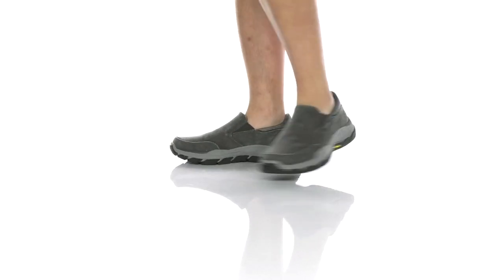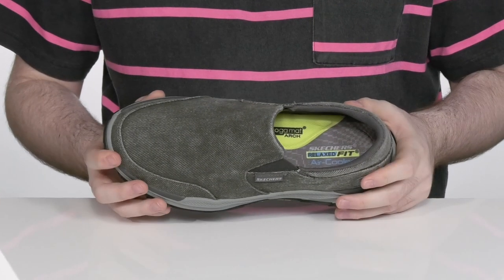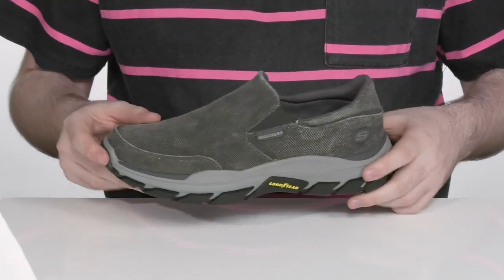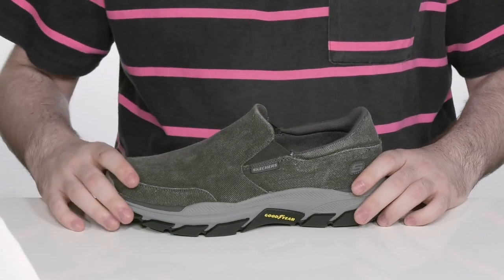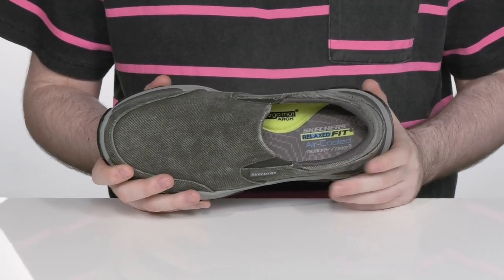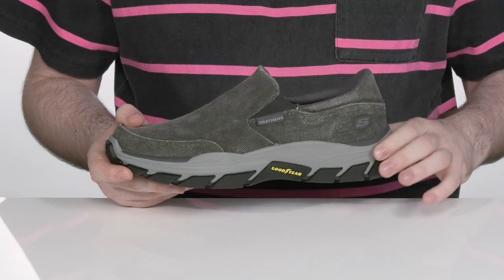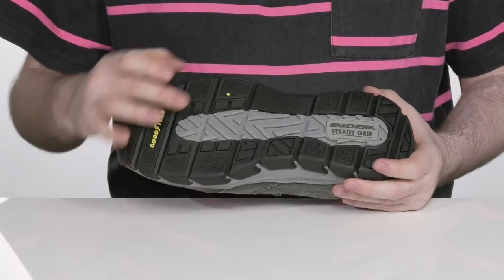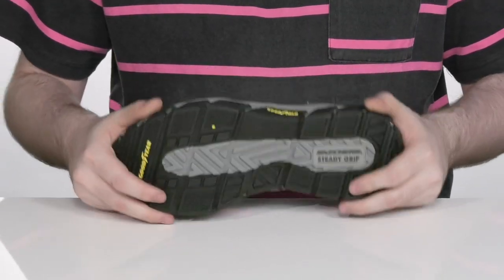SKECHERS Relaxed Fit Respected - Fallston SKU: 9513758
Get ready for your day and throw on the SKECHERS&reg; Relaxed Fit Respected - Fallston sneakers.
Slip on style sneaker engineered for comfort.
Memory Foam insole provides incredible all-day comfort and support. Air Cooled Memory Foam&reg; insole cushions during foot impact.
DressKnit&reg; textile upper features minimal stitching for an all-around seamless appeal. Relaxed Fit&reg; design provides a roomy, comfortable fit.
Small logo on tag and "Goodyear&reg;" script on the sole. Goodyear&reg; Performance Outsole delivers enhanced traction, stability and durability.
Textile upper.
Textile lining.
Synthetic outsole.
Imported.